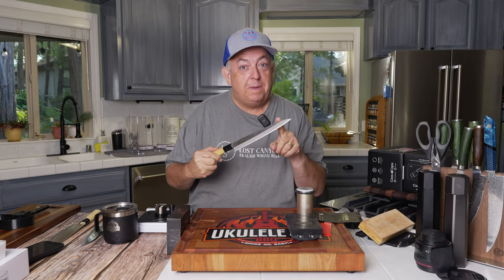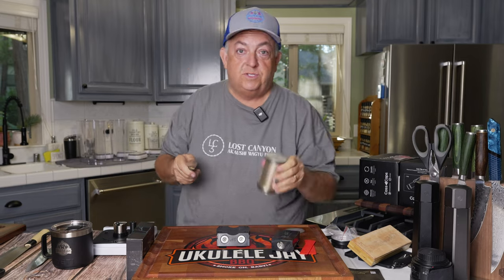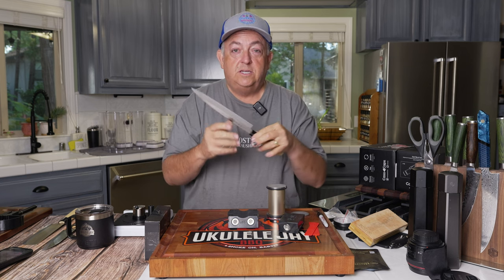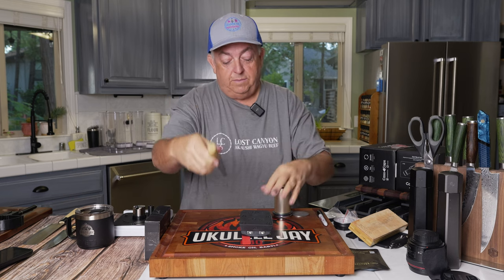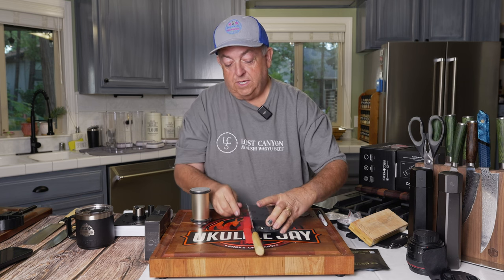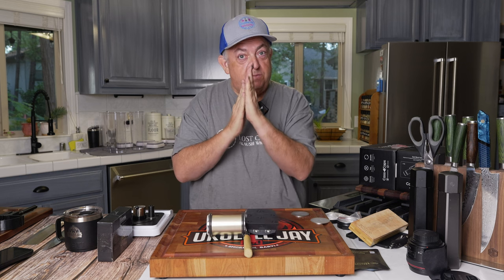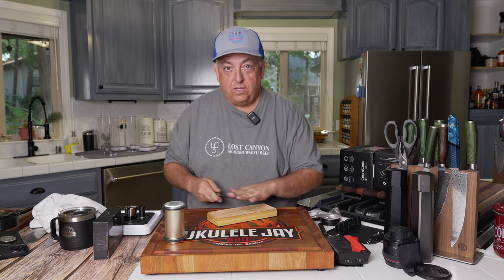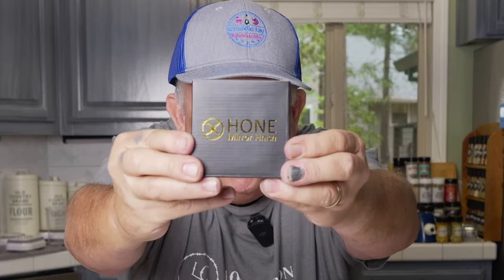Discover The Secret Of Sharpening Japanese Knives With The Hone Rolling Knife Sharpener!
Discover the Secret to Sharpening Japanese Knives with the HONE Rolling Knife Sharpener!

Are you struggling to achieve that razor-sharp edge on your Japanese knives, especially those delicate single bevel fish filet or sushi knives? Look no further! The HONE Rolling Knife Sharpener is here to revolutionize your knife sharpening experience.

In this video, we'll dive into the art of sharpening Japanese knives, focusing on the unique challenges posed by low-angle single bevel blades. We'll demonstrate how the HONE's innovative design and precision honing process effortlessly restores your knives to their original sharpness.

Key benefits of the HONE Rolling Knife Sharpener:

Ease of use: No more complicated sharpening angles or guesswork. The HONE's built-in angle guide ensures consistent results every time.
Precision: The HONE's micro-abrasive rollers provide a fine-tuned edge that can slice through even the most delicate ingredients.
Versatility: Suitable for a wide range of Japanese knives, including single bevel and double bevel blades.

Whether you're a professional chef or a home cook passionate about Japanese knives, the HONE Rolling Knife Sharpener is the essential tool to elevate your knife skills. Watch now to learn the secret to effortlessly sharpening your Japanese knives and experience the difference a truly sharp blade can make!

ITEMS USED IN THIS VIDEO:
Hone Rolling Knife Sharpener
HONE Leather Strop
HONE 3000 Ceramic Disc

If you have a product related to the culinary or bbq world and want a fair and honest deep dive review on your product you can contact me through my or direct message on Instagram @ukulelejaybbq

This video shows the sharpening process using the HONE knife sharpening extender but is high level. My other knife sharpening videos get into deeper details if you are interested on all the other HONE rolling knife sharpening accessories.